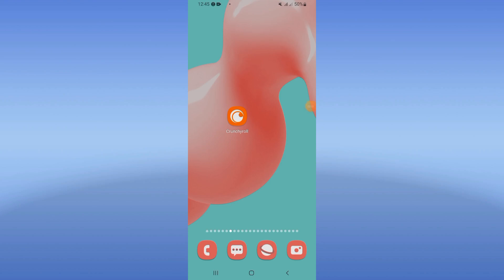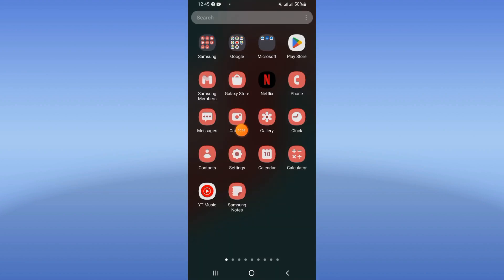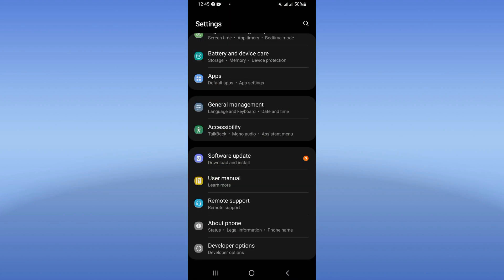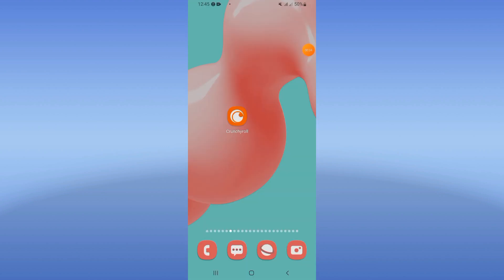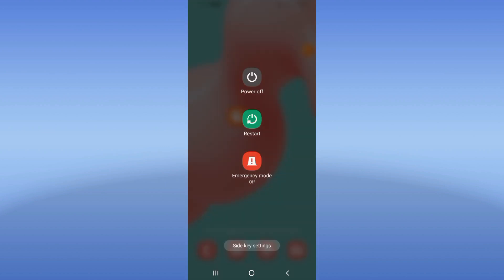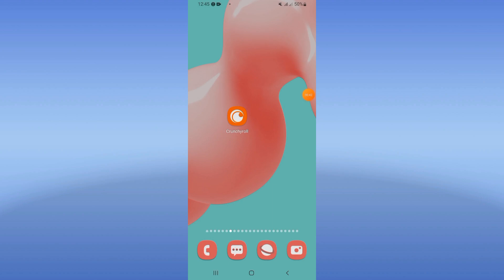How To Fix Subtitle Delay On Crunchyroll App 2024